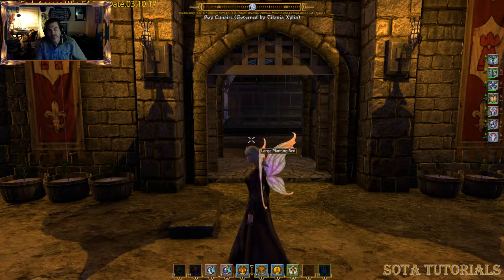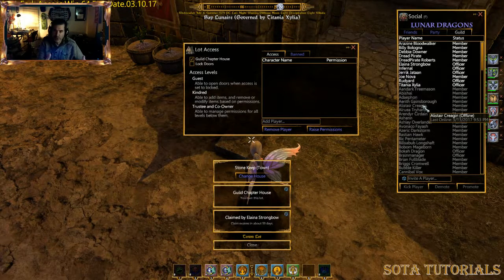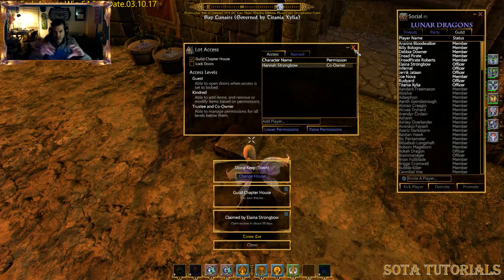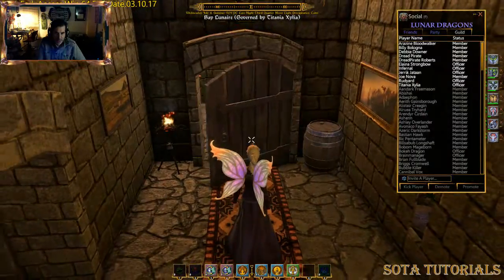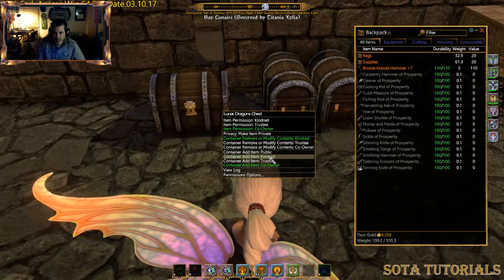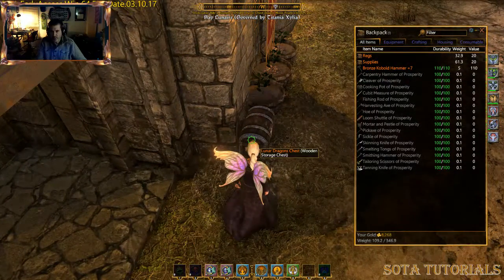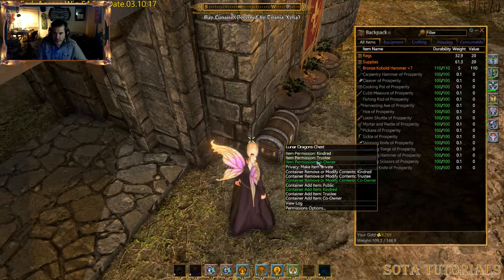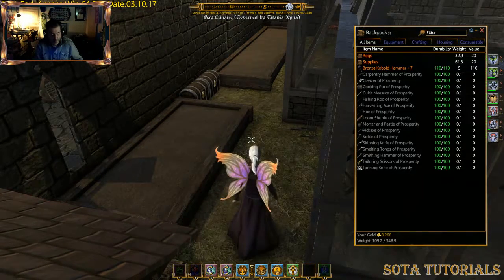Shroud of the Avatar - Managing lot access and security permissions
Do you have a lot and house and trying to figure out the security controls?  This quick video explains the lot access controls and then the security controls on items.